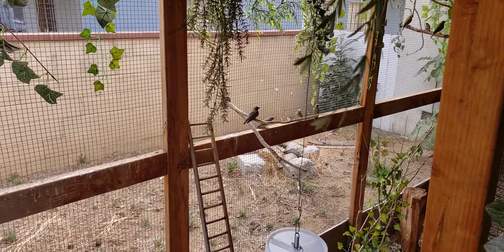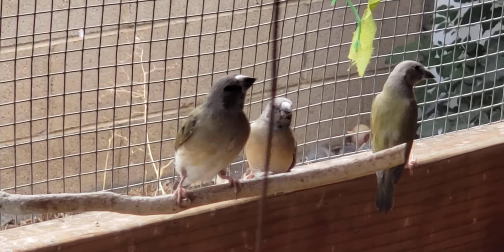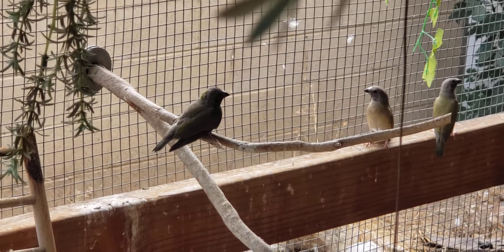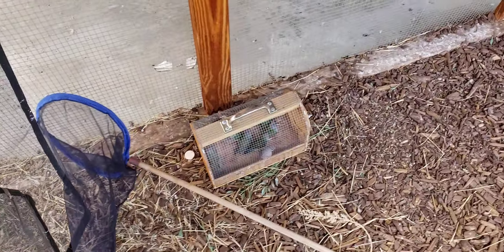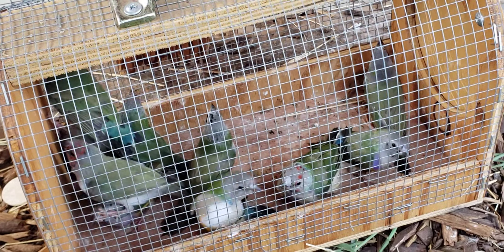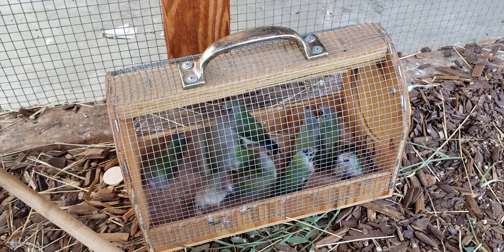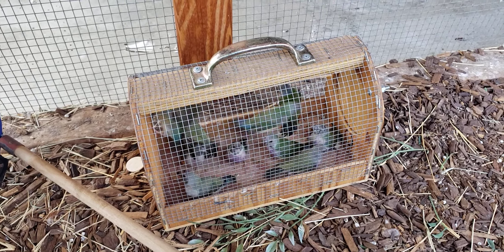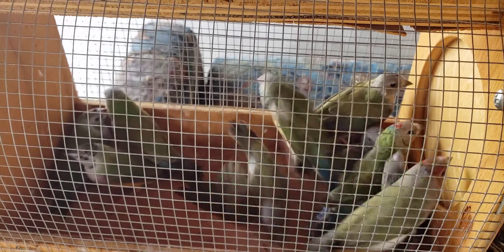GOULDIAN FINCH REMOVING NEW OFFSPRING FROM AVIARY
From my experience if you are breeding Gouldian Finches I would suggest not removing new Baby Gouldian Finches until they start coloring out. I have removed baby Gouldian Finches when they were eating on their own and they did not have any coloring showing. When I did remove them and place them in a different cage, those same Gouldians started to get weak and die. what I have learned is to just let the Baby Gouldians stay in the Aviary until they started showing more coloring on them as you see in this video.  Baby Gouldians that don't have coloring tend to stress out more and are not strong enough to deal with a new environment once you take them out of the Aviary. If you do see your Gouldians looking really weak it is best to just put them back in the Aviary if you want to save the birds from dying. once your birds are showing a lot of coloring, you can take them out again and they should be ok. Also it is best to sell your birds when they are about 10 months old and older.